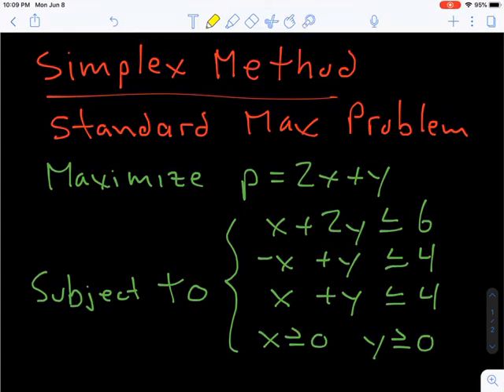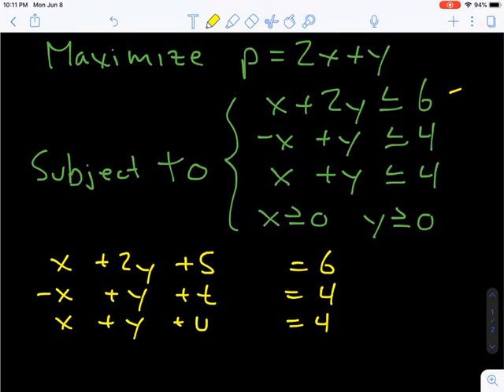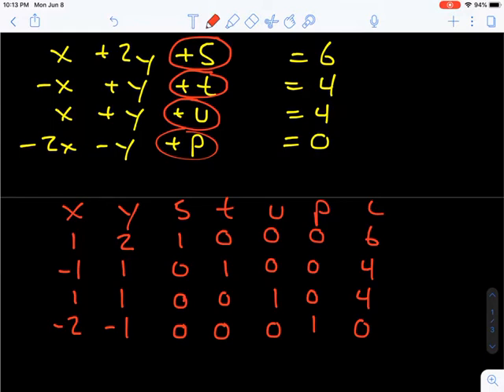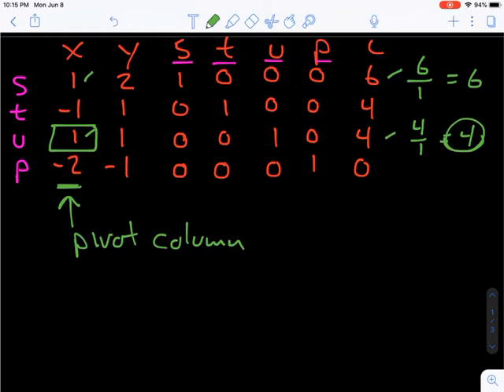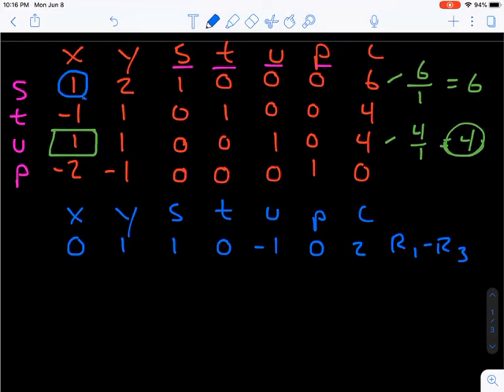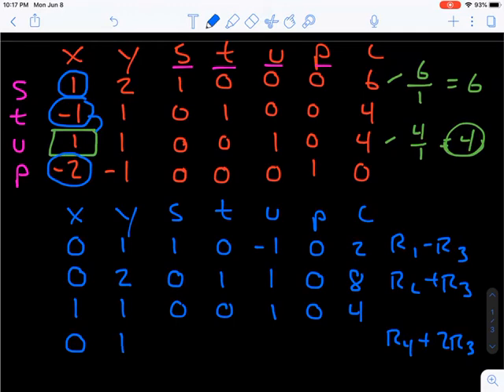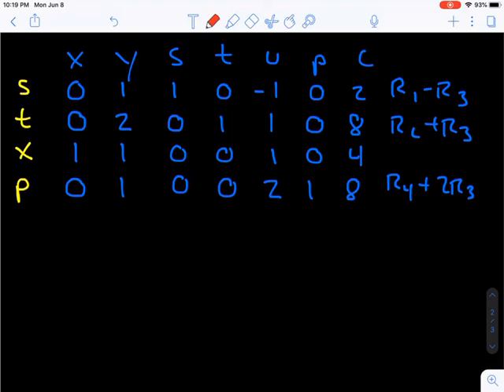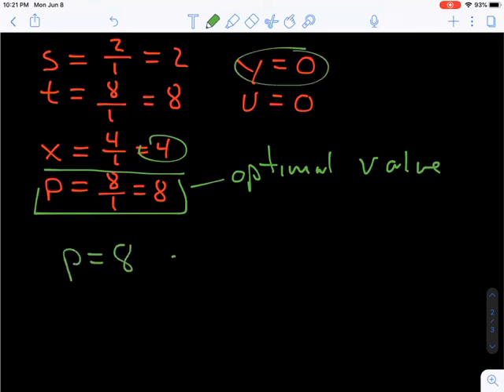Linear Programming-Simplex Method-Standard Maximization Ex 1